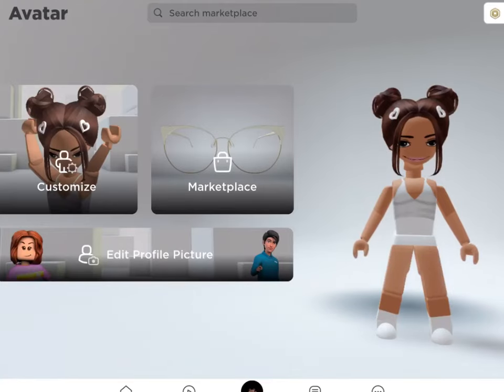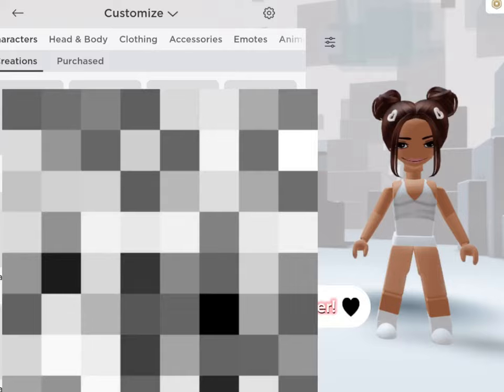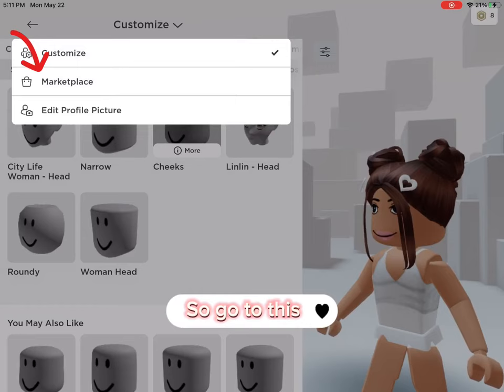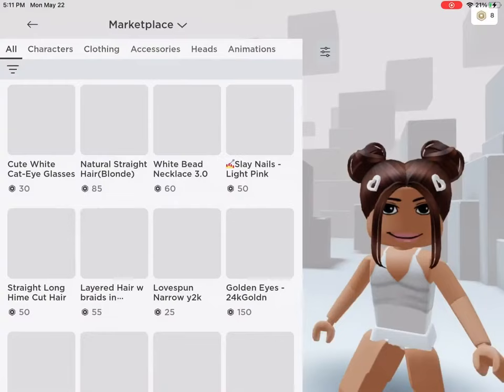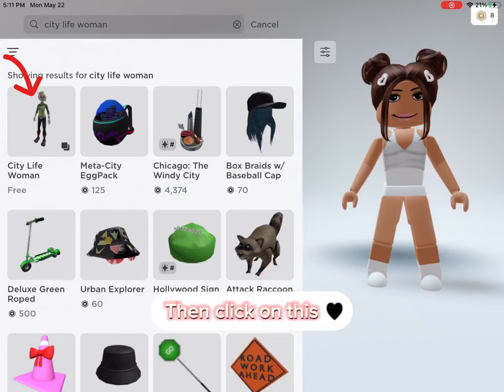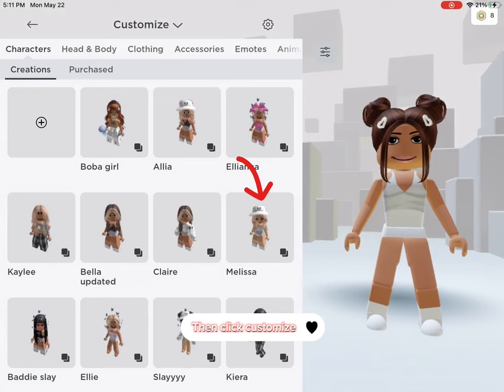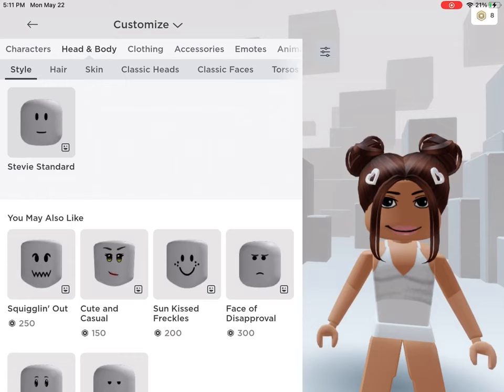City Life Woman Head TUTORIAL!